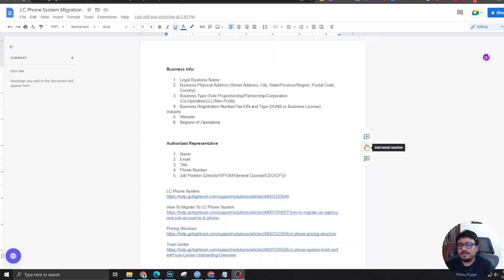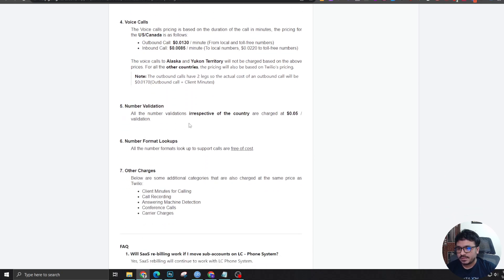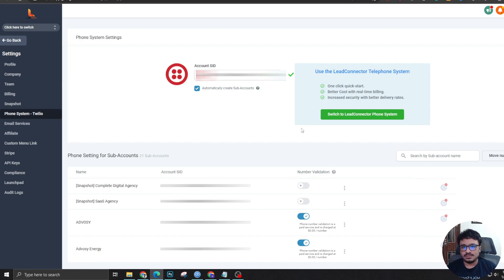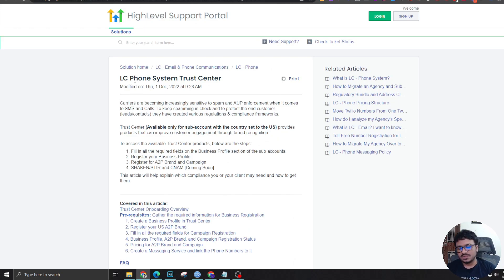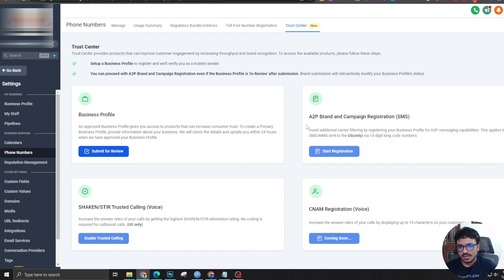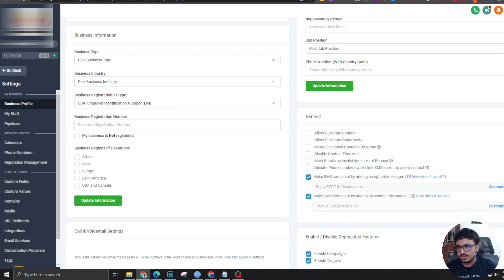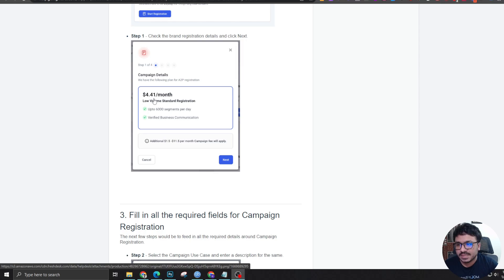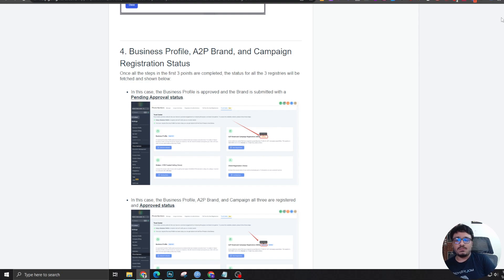LC Phone System Highlevel | How To Migrate From Twilio to LC Phone System